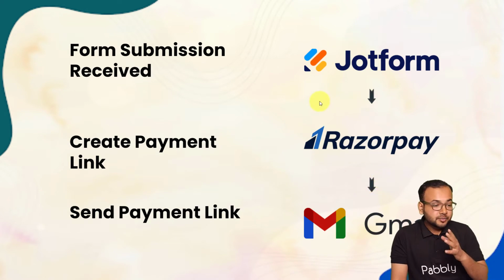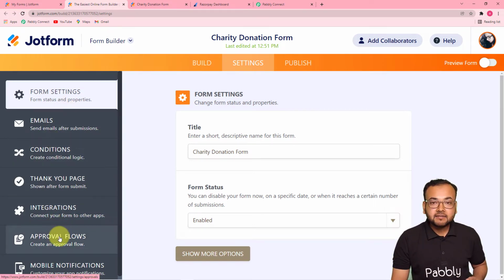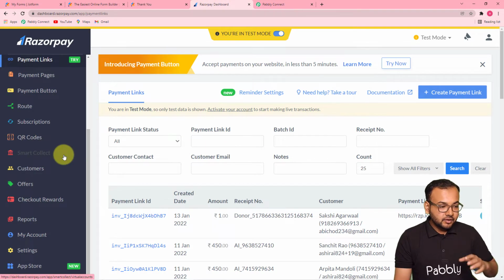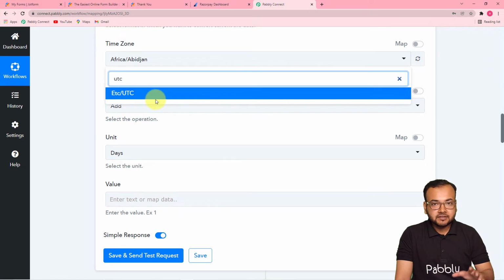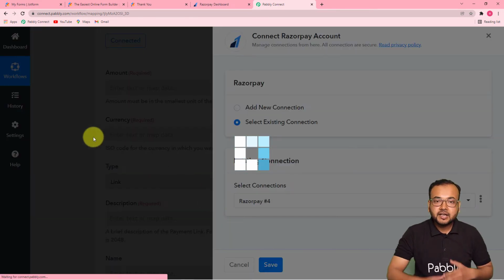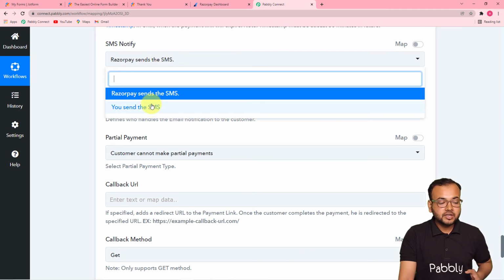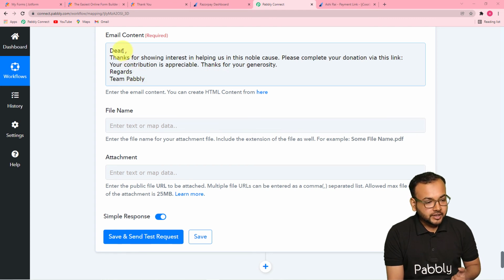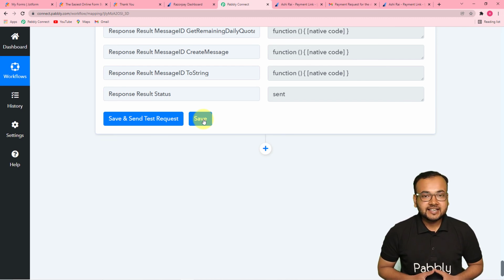Take Donation from Jotform & Send Payment Link to Donor on Email Automatically | Jotform to Razorpay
In this video, we will learn JotForm Razorpay WhatsApp integration, where you can connect Jotform to Razorpay in clicks (no coding required) with the help of Pabbly Connect.